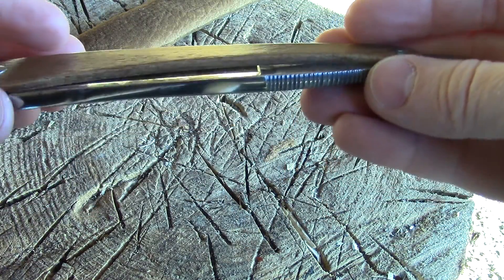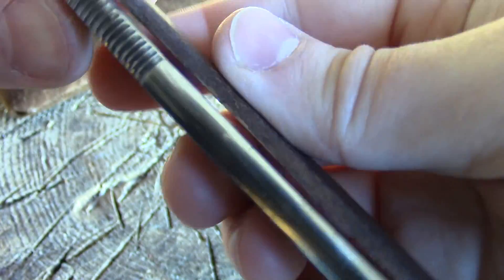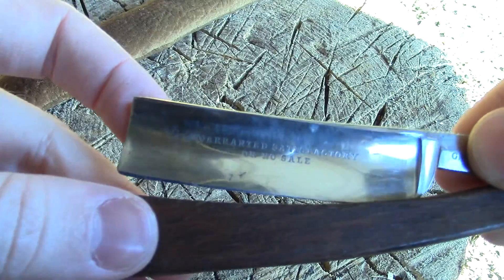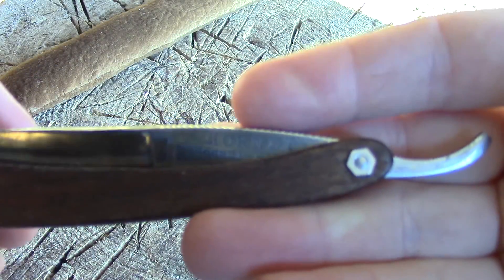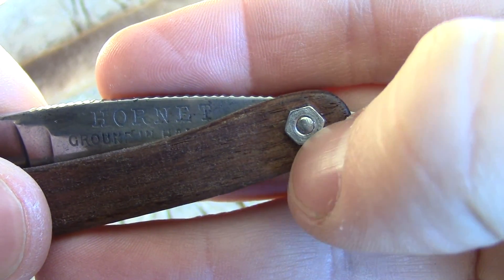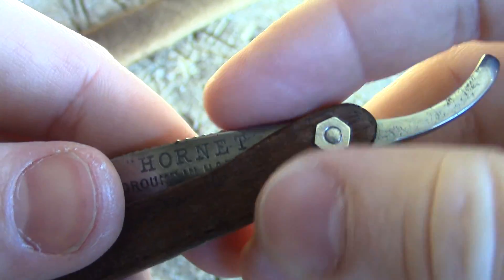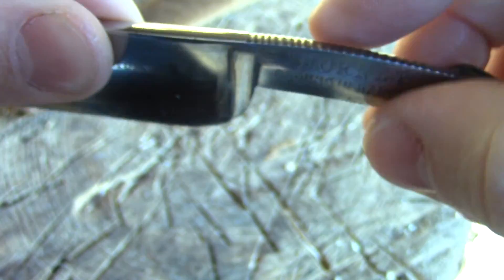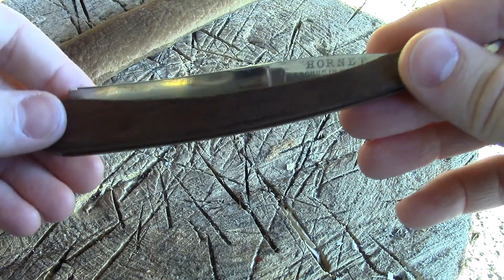12 Days of Straight Razor Shaves - Day 10 - The Hornet